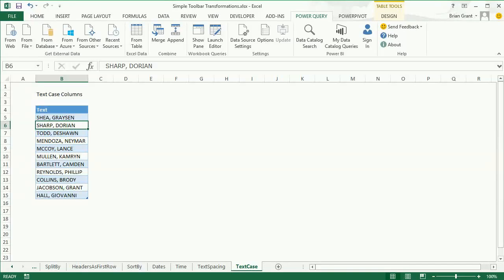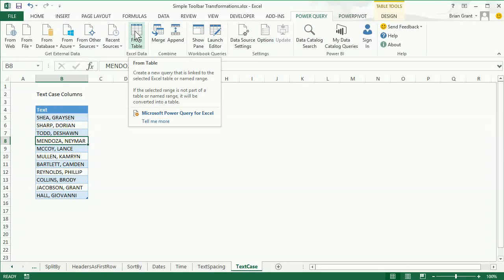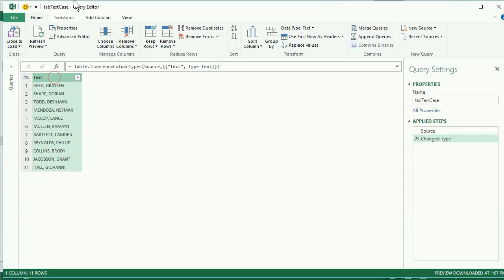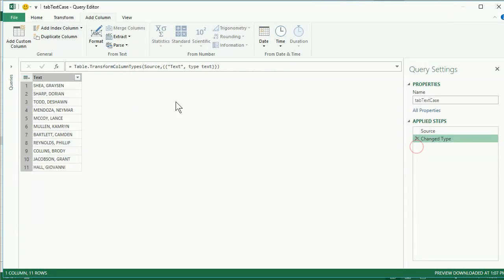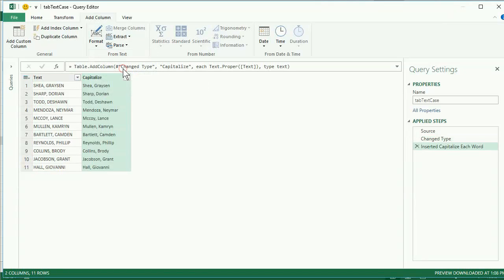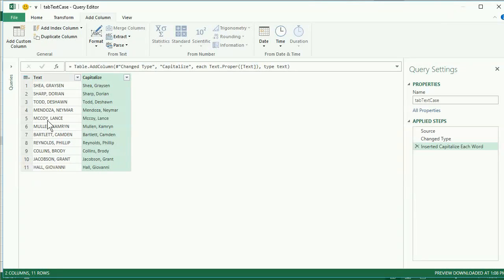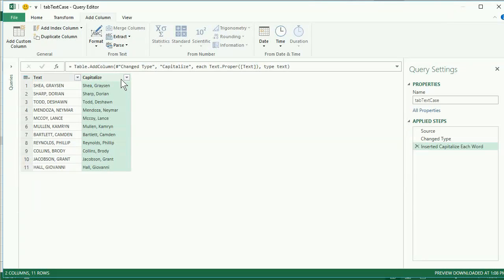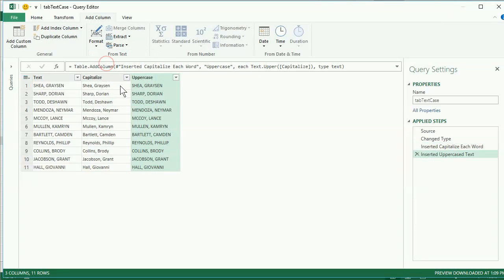Change Text to UPPER lower & Proper Case - Simple Toolbar Transformations - Power Query Jumpstarter